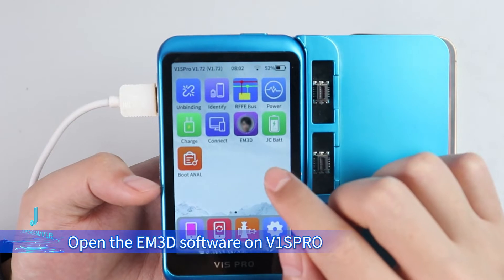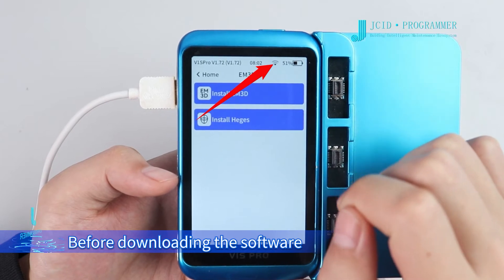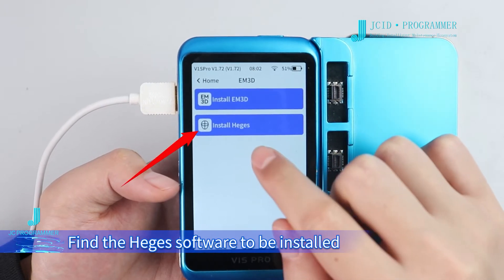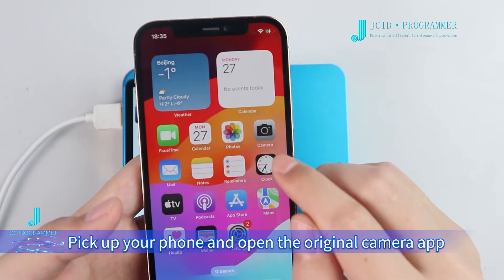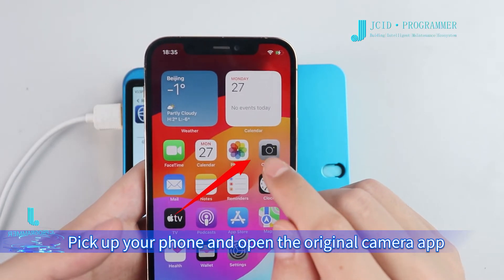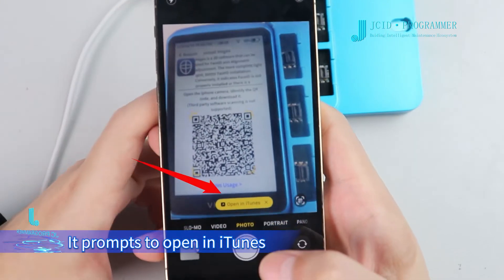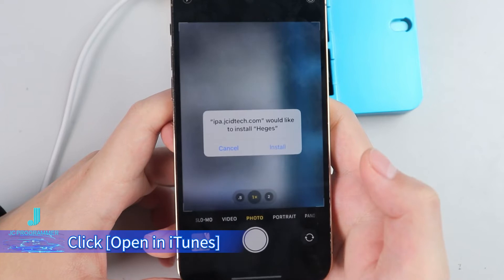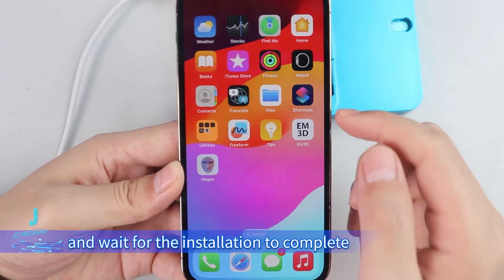Heges Operation Guide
Additional Resources